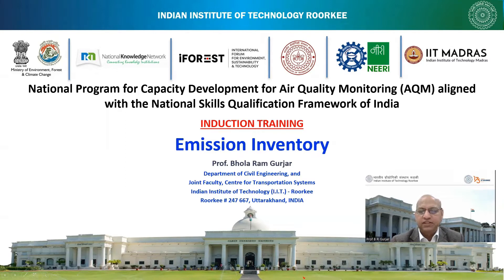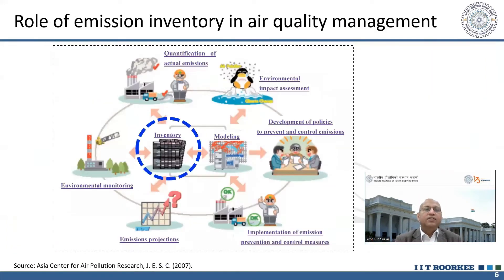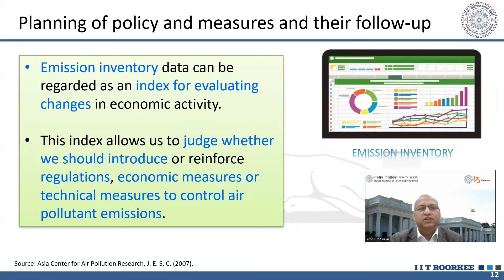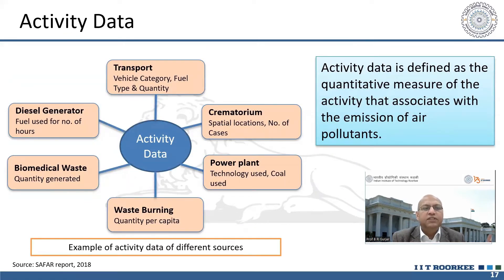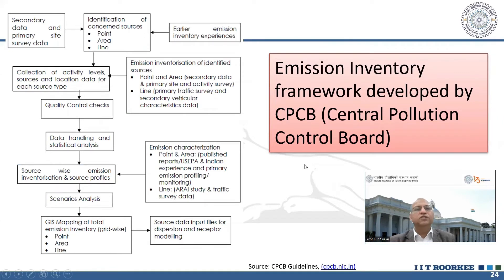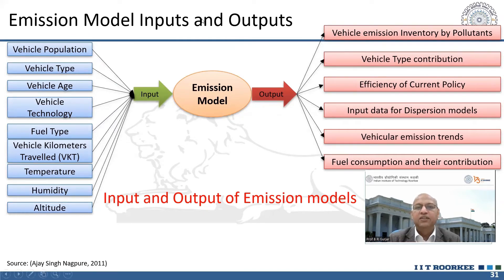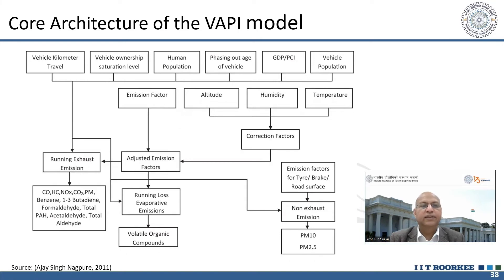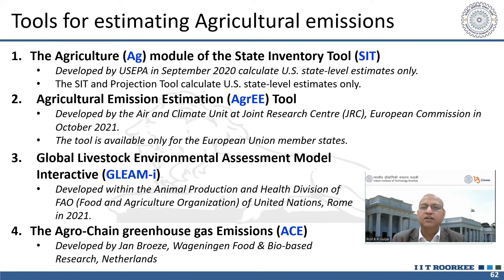Emission inventory by Prof. Gurjar, Bhola Ram, IIT - Roorkee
Overview of Emission inventory
• Describe the concept of emissions from different sources
• Classify the emission sources into point, line and area sources
• Estimate the emissions and develop an emission inventory for different sectors